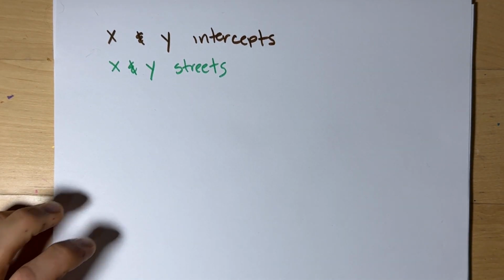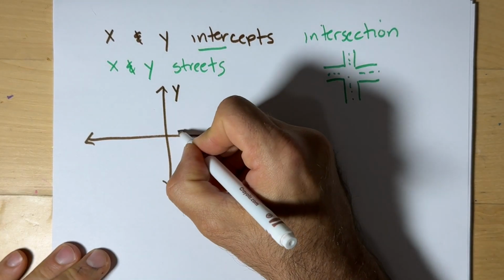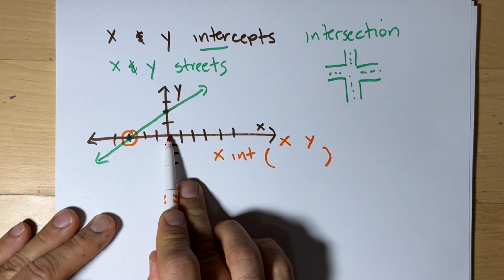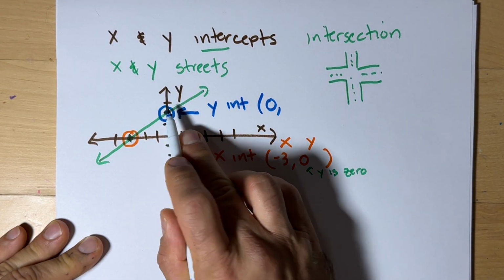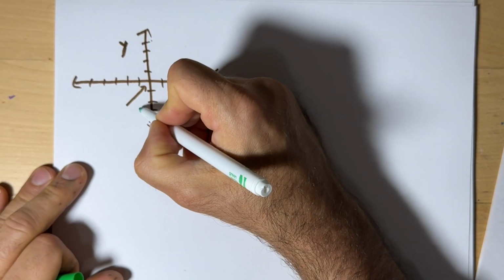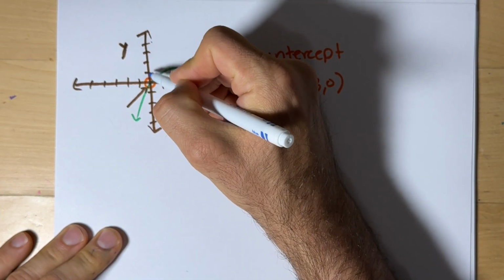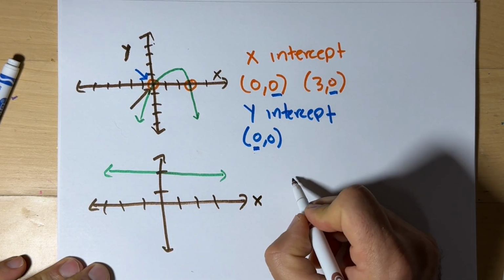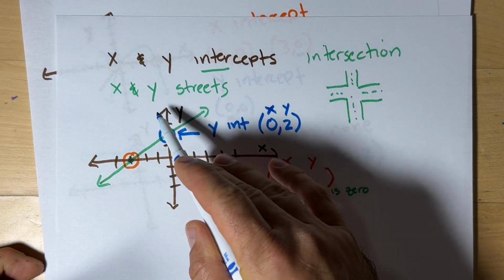X Intercepts Y Intercepts on a Graph - The Easy Way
How do you find the X and Y Intercepts on a graph?

Think of them as intersections of X and Y street